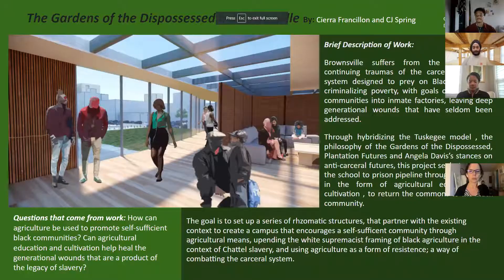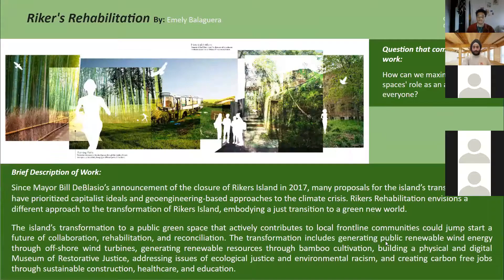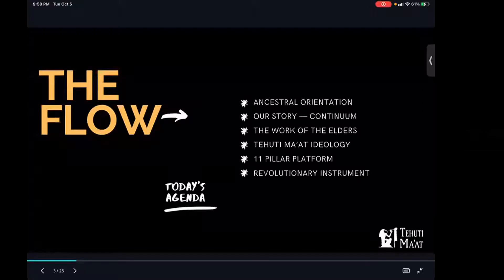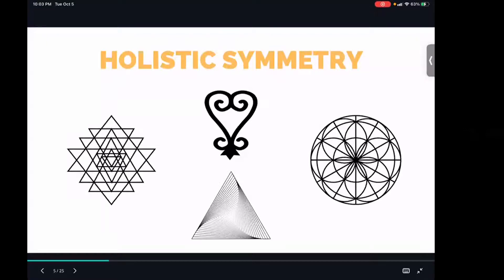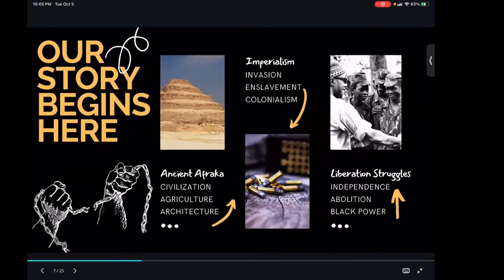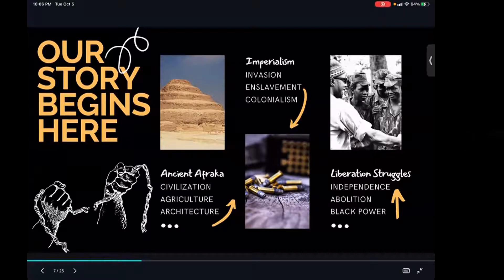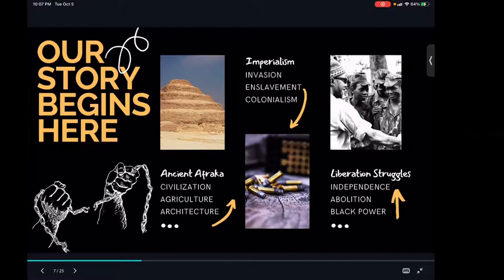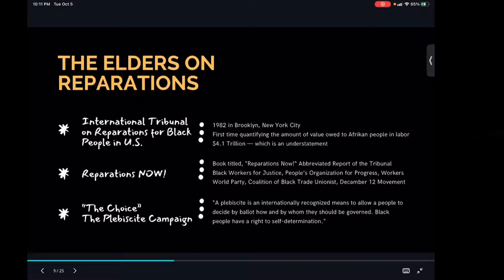Land and Reparations: A Pratt Futures Conversation with Robin Rue , Kofi Boone, and Aust NeferKa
We begin this event with an exhibition of student work followed by a land call to action.

Event Description:
As talk of landback and reparations increase, more people have taken action to reclaim space, money, and their livelihoods. To speak about the extents of which reparations and a reclamation of land can mean, we gather Robin Rue Simmons, Kofi Boone, and Aust NeferKa. We’ll discuss what actions, from legislation to the personal, can dismantle and defund oppressive systems while reclaiming and returning agency to historically disenfranchised people.

For the last 45 minutes, we opened the stage to audience questions, including some panelists, students, and our dean in the questioning.